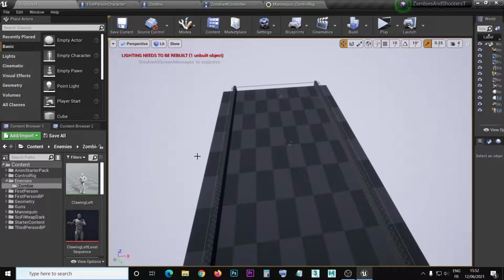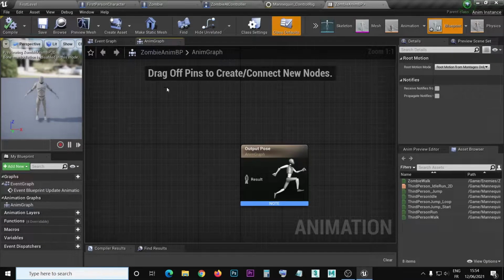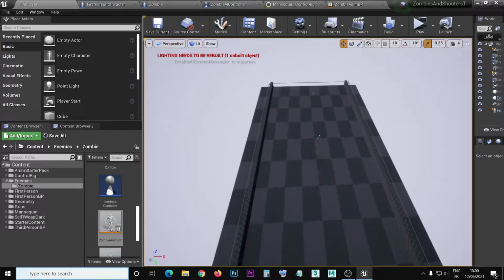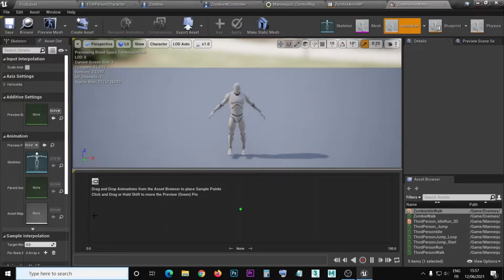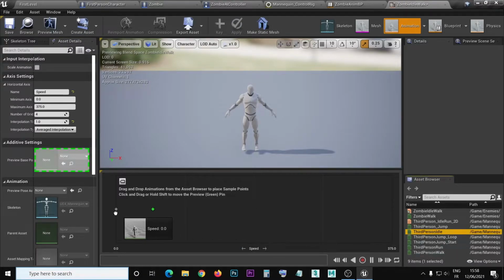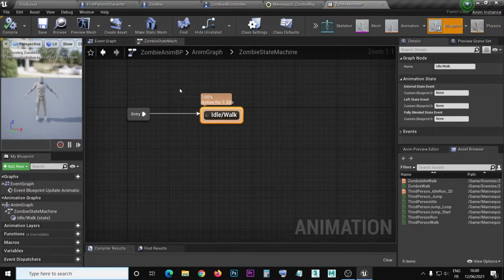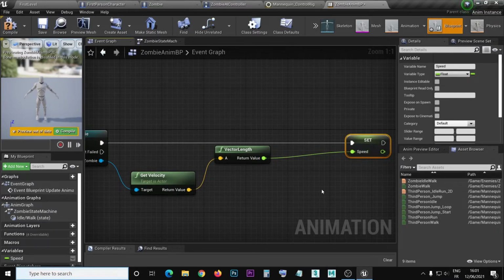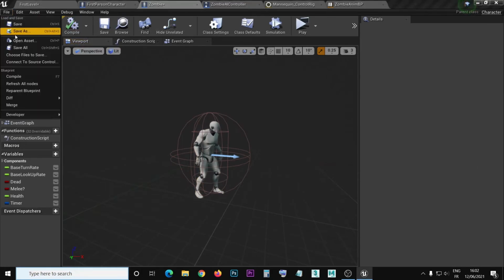ZnS Tutorial Part 10: Starting The Zombie Anim BP